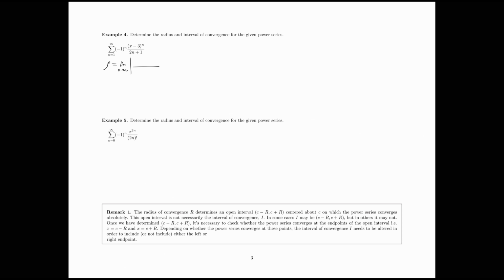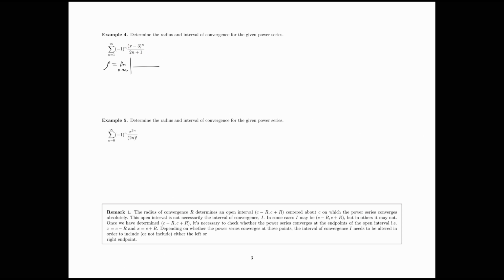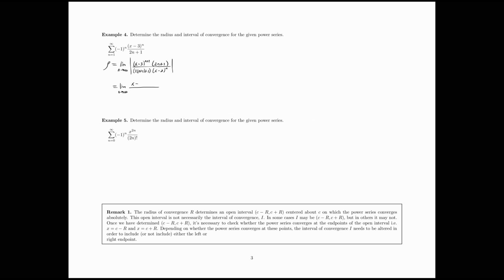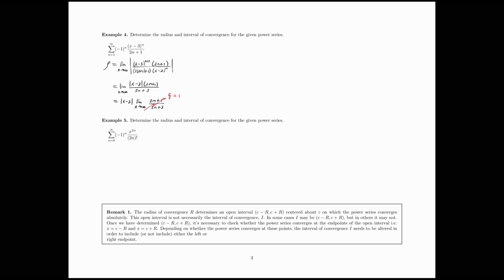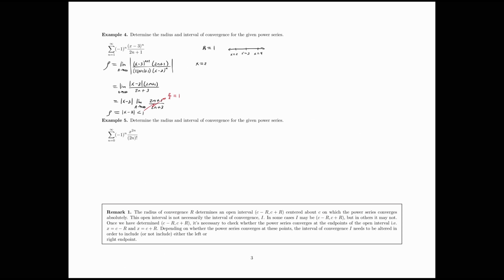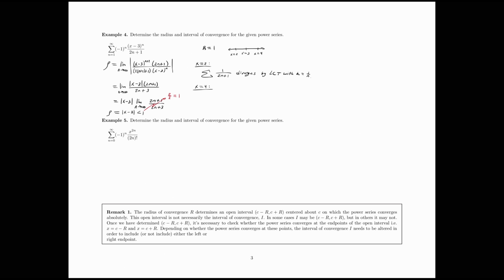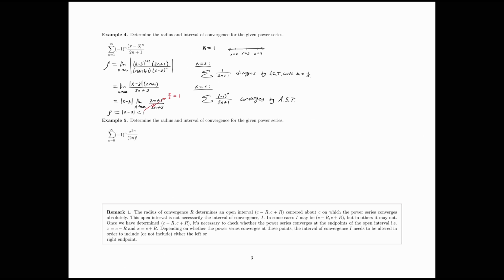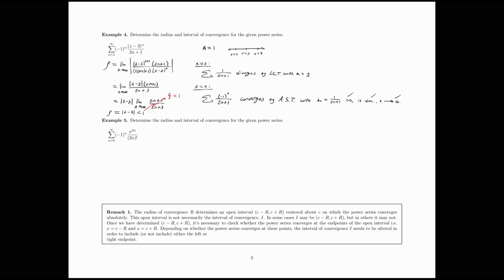10.6 Power Series - Example 4